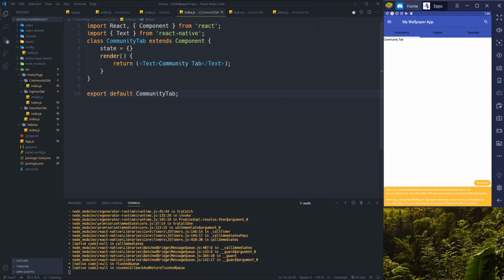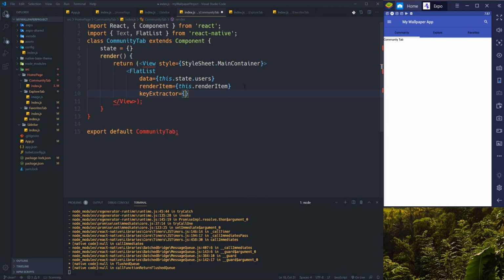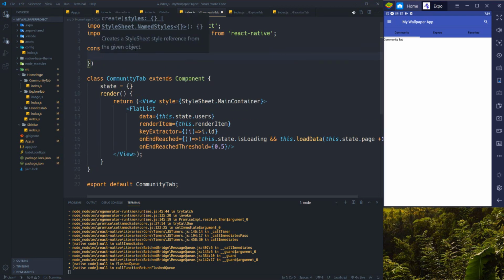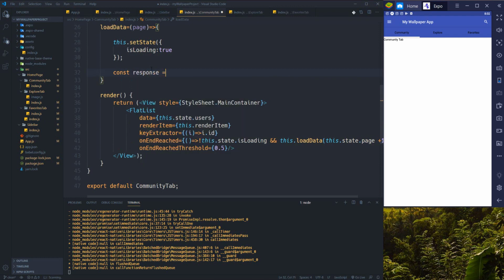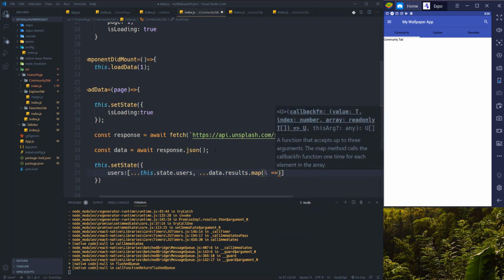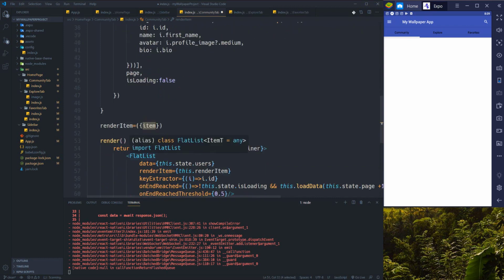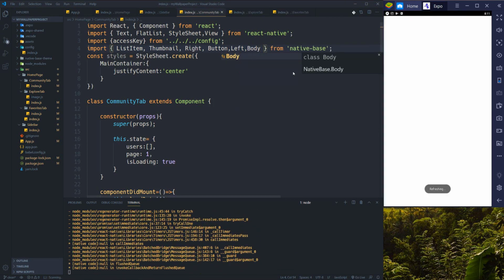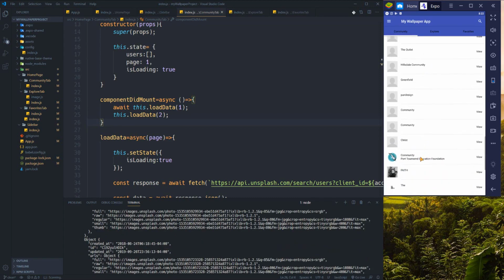REACT NATIVE WALLPAPER APP TUTORIAL 2020 | PART 5 | Community Tab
This part is related to implementing the community tab of our React Native wallpaper app. I used JavaScript Fetch API to get the data from the unsplash.com server and using Map function removed unnecessary data from the server response.

For showing results in a list in React Native, I use the FlatList component from the react-native package. This is a well-performing component to show lists in mobile apps.

What do I use to build mobile apps with React in this course:

- I use Unsplash for BE because this course is only related to building the front end side and we don't cover back end side:

Have a great coding day!